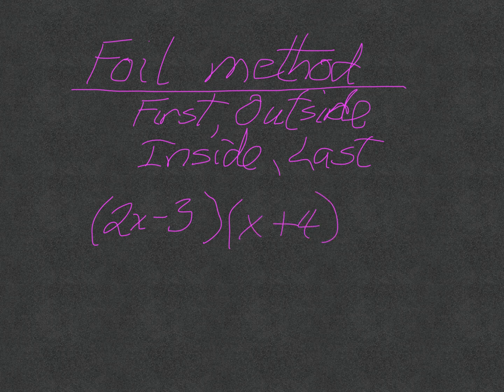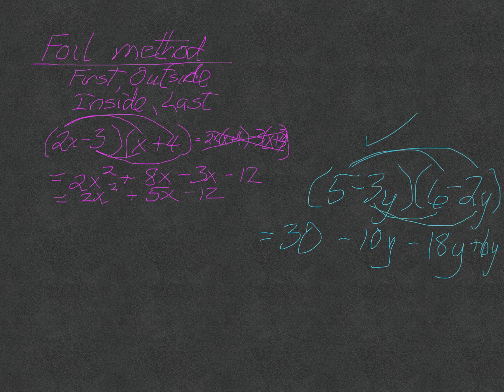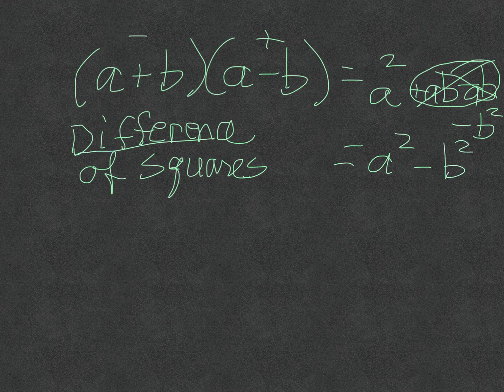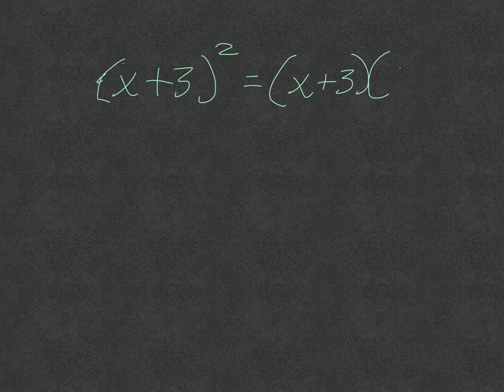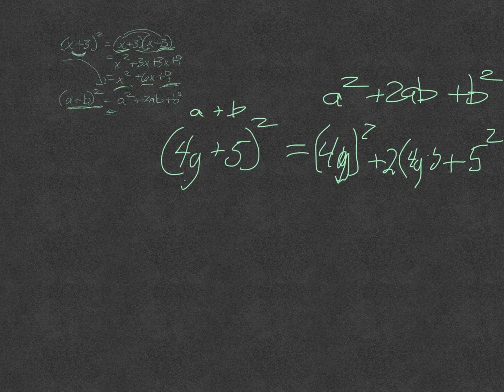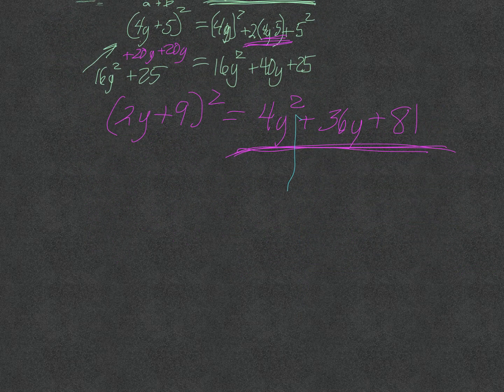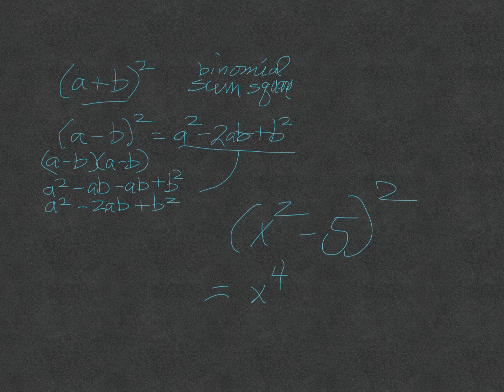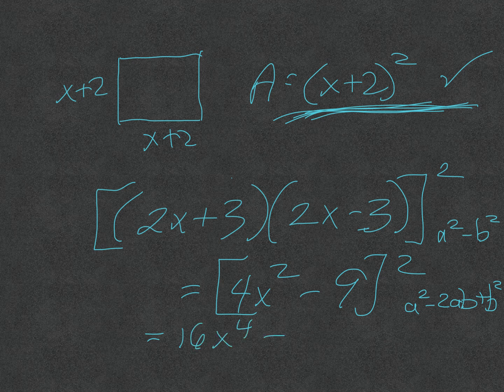5 3 Special Products